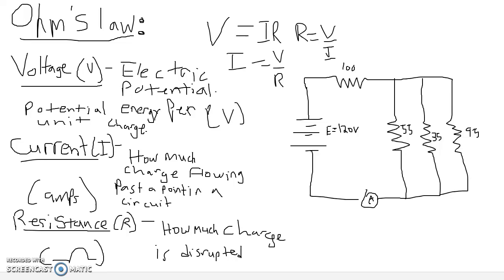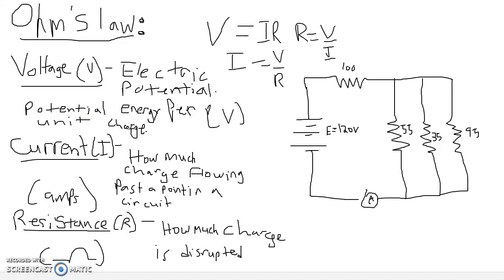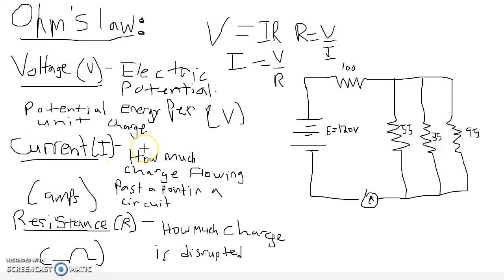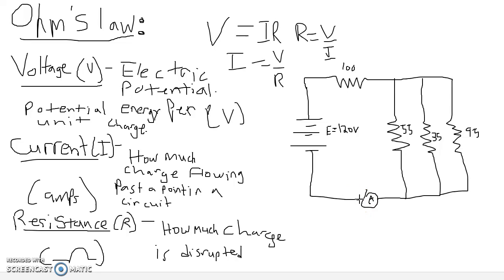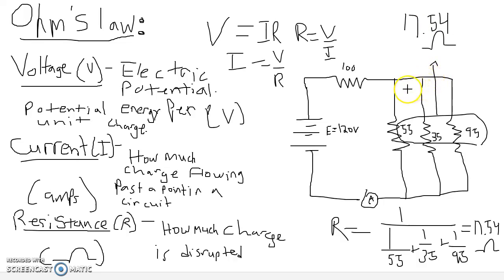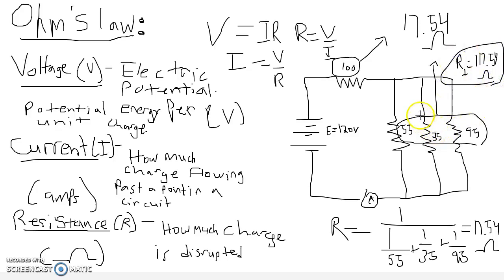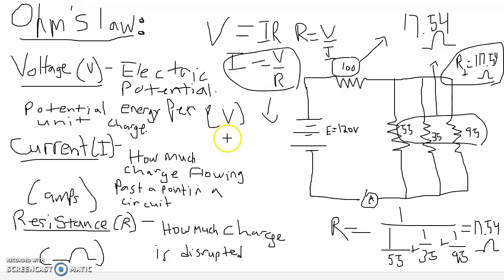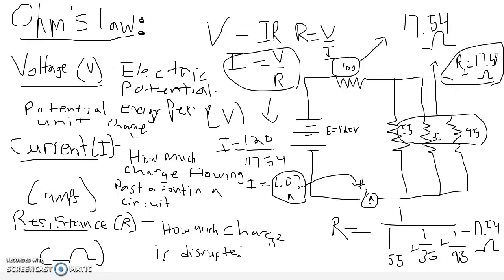Ohms law recording